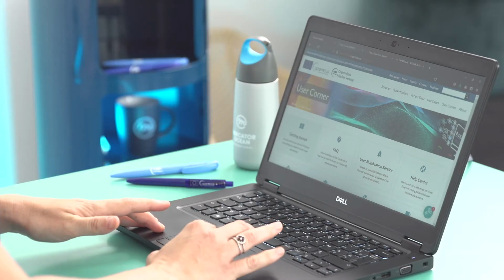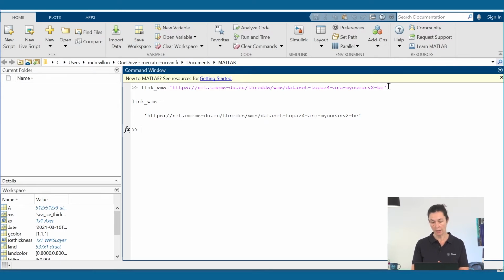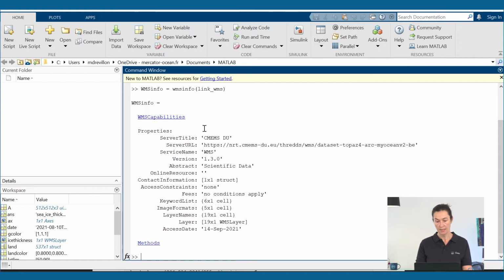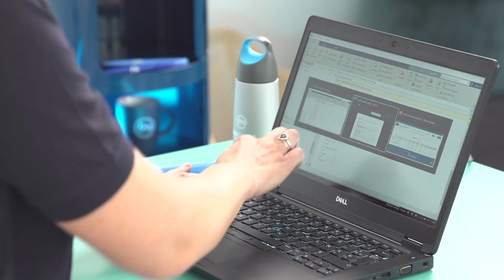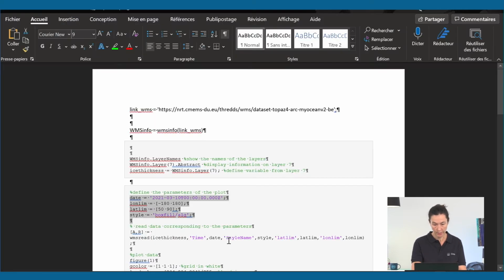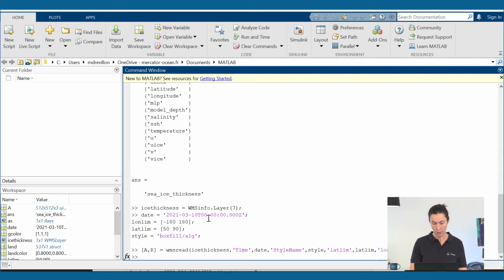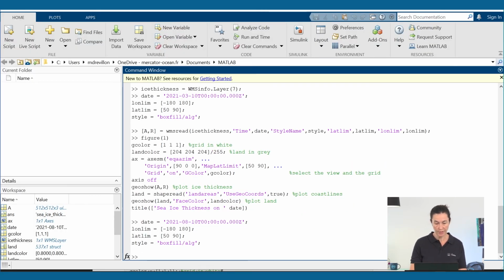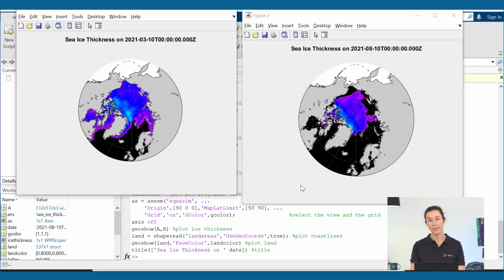Tutorial video #3: Copernicus Marine products exploration with MATLAB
Marie Drevillon, head of the service Evaluation of analysis and forecasting sytems at Mercator Ocean International is presenting you the basic functionalities of the free software MATLAB.  It can be used to import, explore, visualize and process physical or biogeochemical data. Matlab can handle netcdf files (which is the format of Copernicus Marine Service data) and it can also access directly many types of data servers.